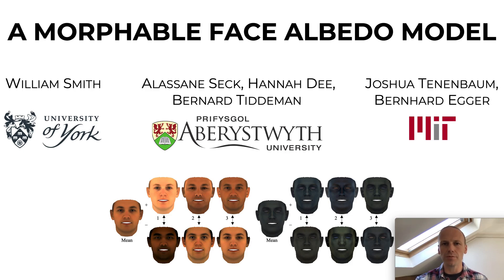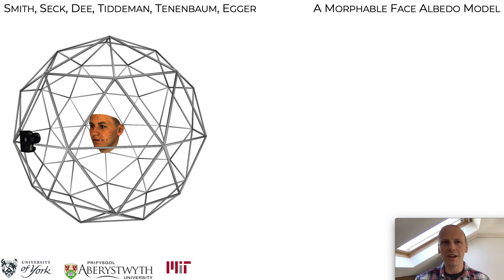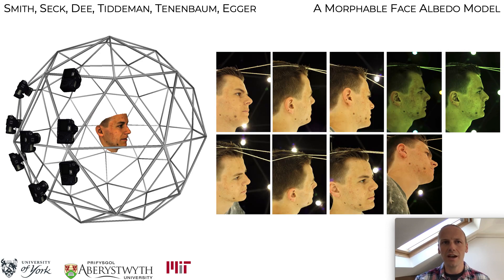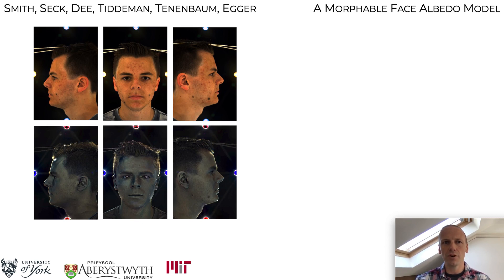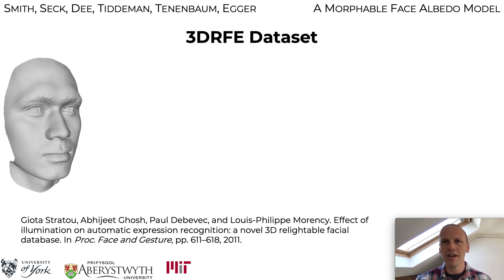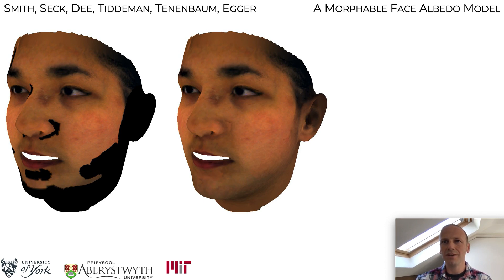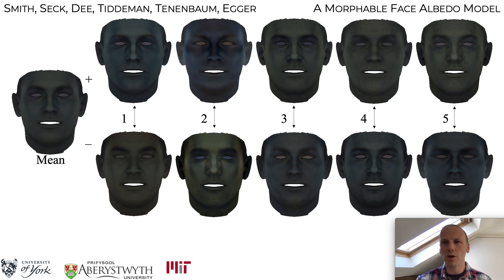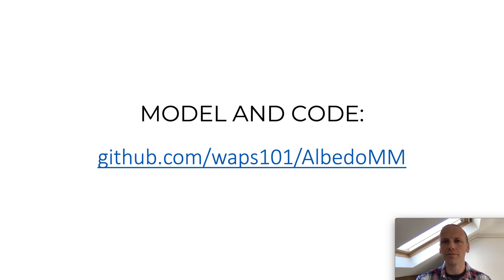A Morphable Face Albedo Model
CVPR 2020 Oral presentation for "A Morphable Face Albedo Model" (Will Smith, Alassane Seck, Hannah Dee, Bernard Tiddeman, Joshua Tenenbaum, Bernhard Egger)